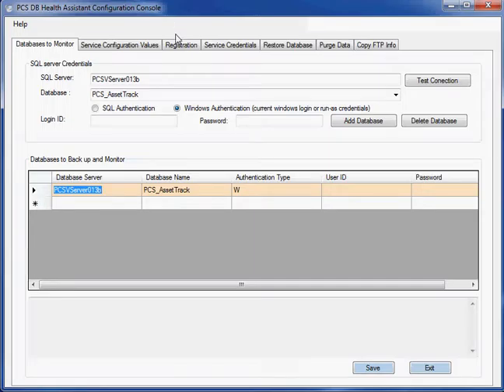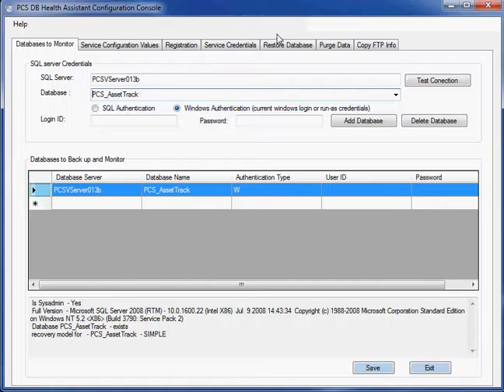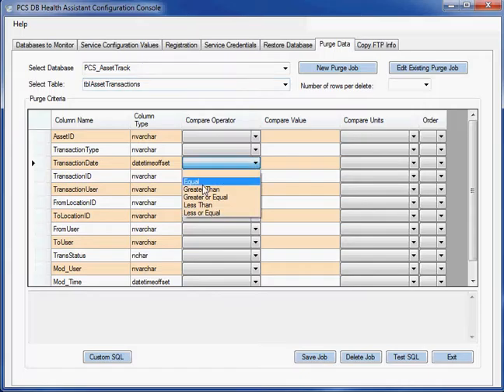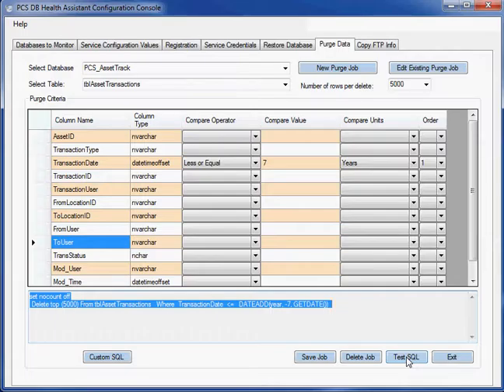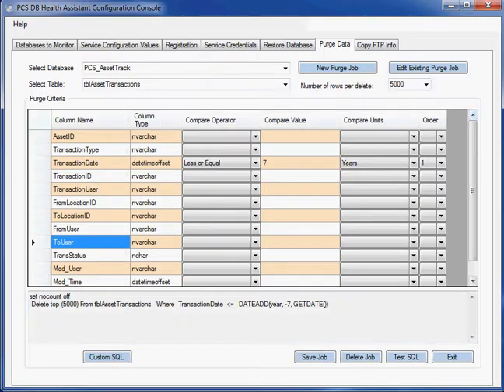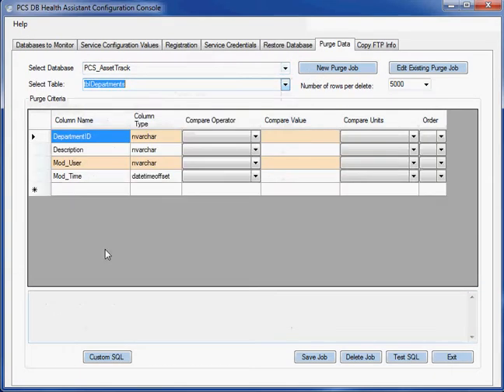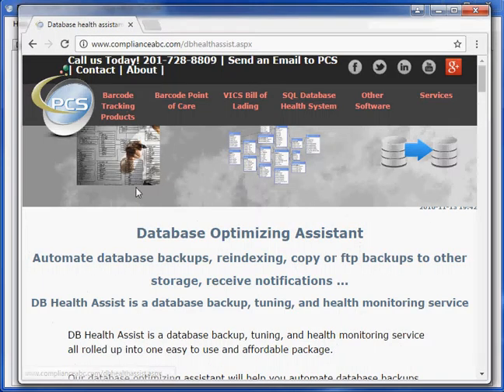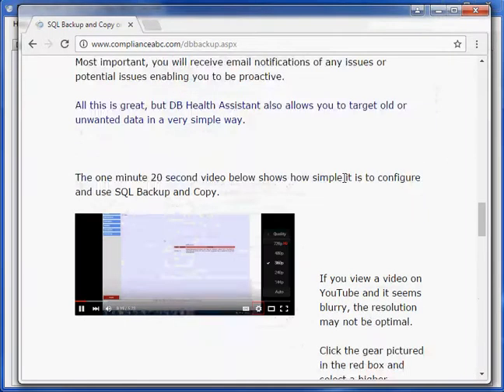Remove old, obsolete, or excess data from your SQL Databases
DB Health Assist helps you shed unwanted data safely and gently.   Given enough time, databases can become bloated and lethargic due to improper or lack of elimination of old, obsolete, or useless data.   Our DB Health Assist software makes this problem a thing of the past.   You don’t need to be a database expert or even know anything about databases to keep your systems operating at peak performance.